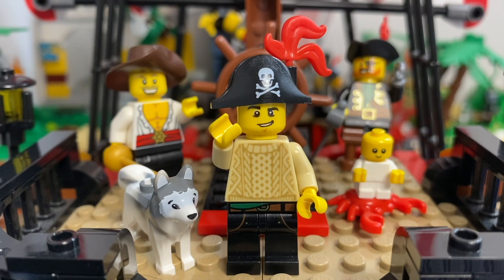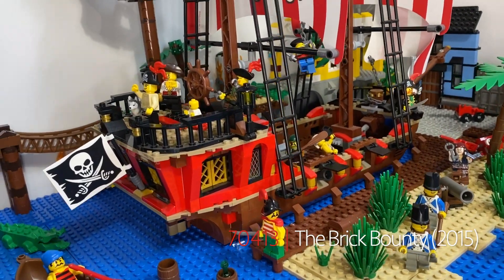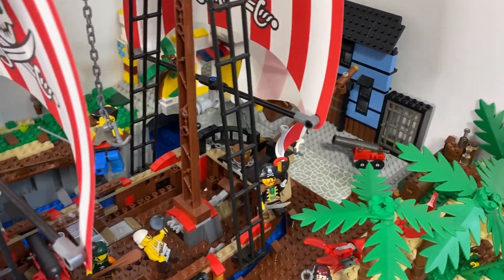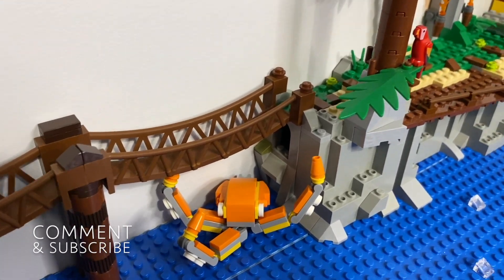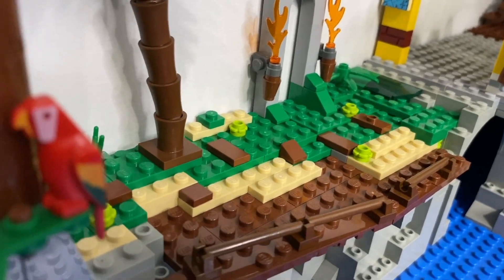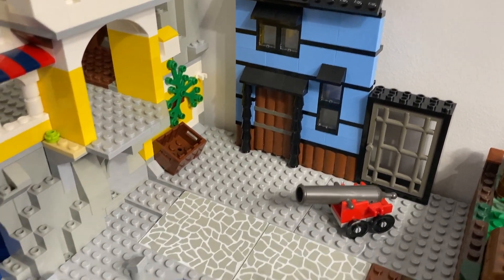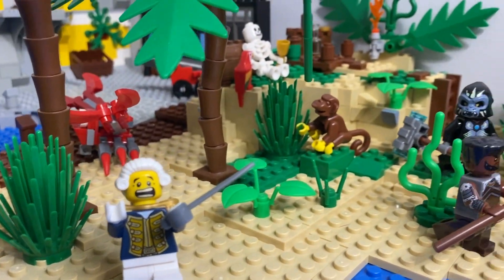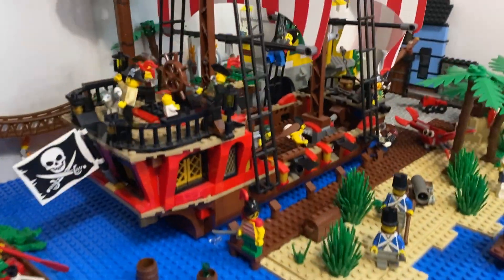LEGO Pirate Cove Walkthrough | Update Series 4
October 2020 | FULL COMMENTARY: Take a detailed look at the Pirate Cove that is being created in the @thebrickshelf LEGO World. HELP!! WE NEED SOME NEW IDEAS!